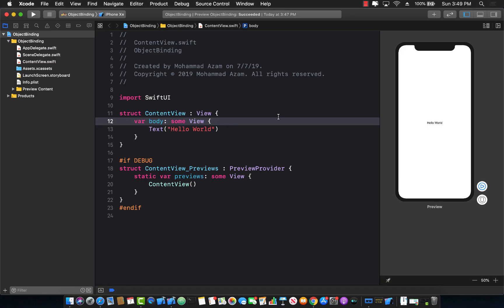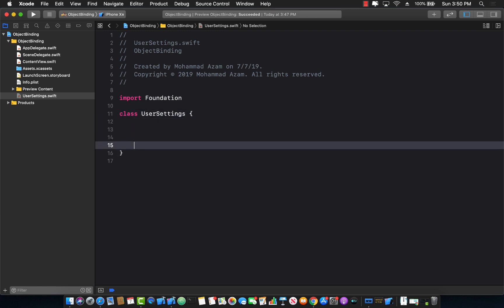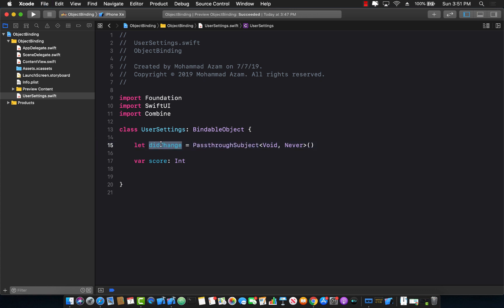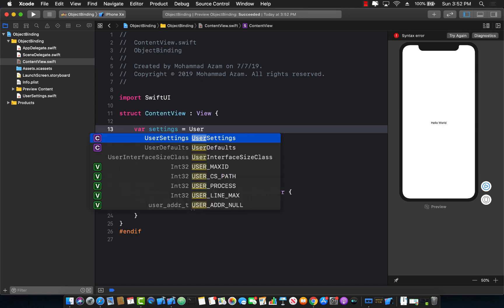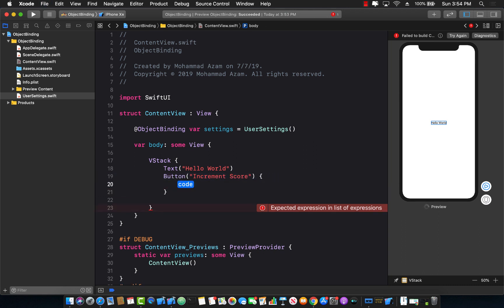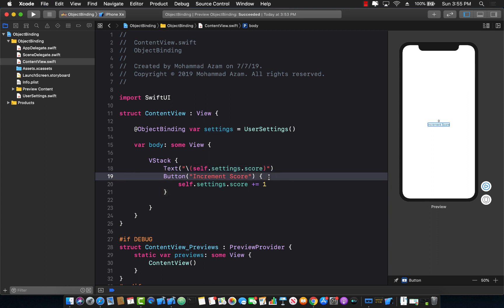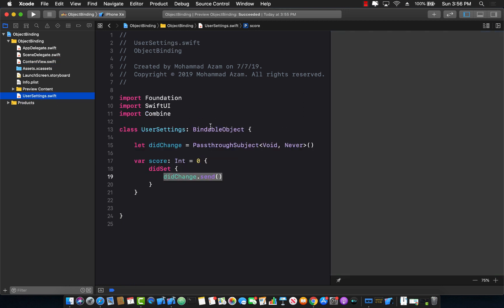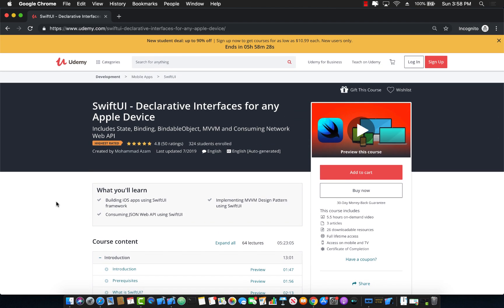BindableObject in SwiftUI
In this video, Mohammad Azam explains the concept of BindableObject and how they can be used to keep your UI in-sync with the data.